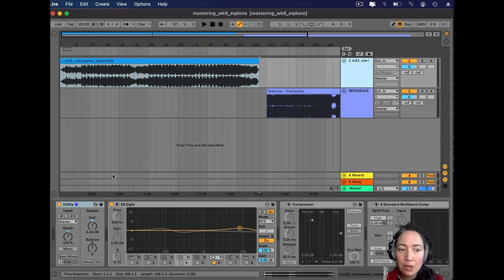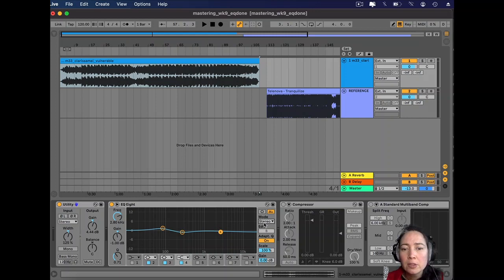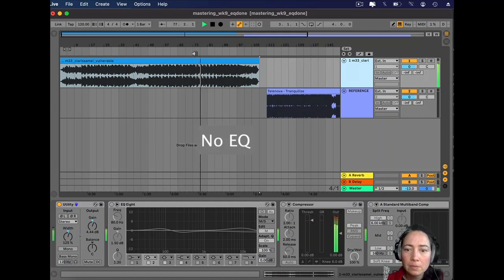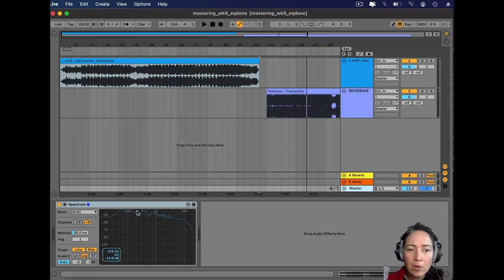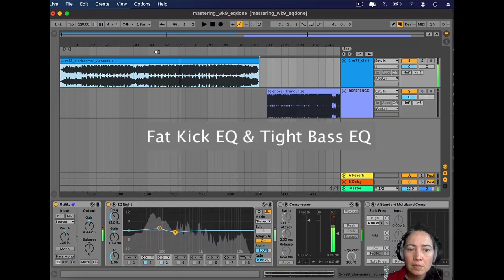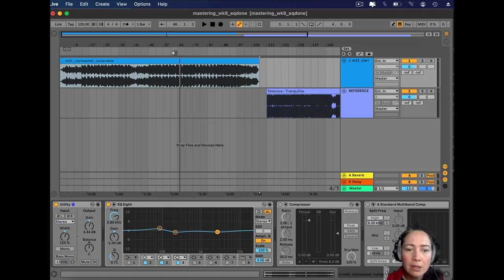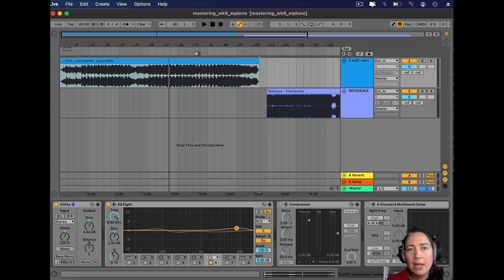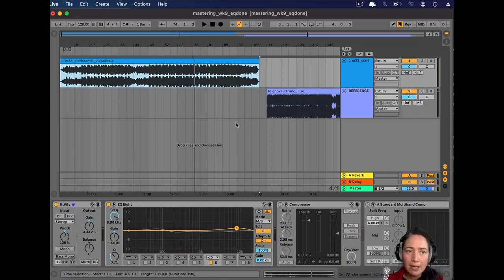UNE Screencast: Mastering Demo: Using Ableton Stock Plug-Ins - EQ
A demonstration of the mastering process using Ableton Live's stock EQ plug-ins. Includes how to use mid-side EQ.

Demo features tracks from:
Clarissa Mei 'Vulnerable' and Telenova 'Tranquilize'
(fantastic Filipina-Australian artists, author owns and recommends this music)